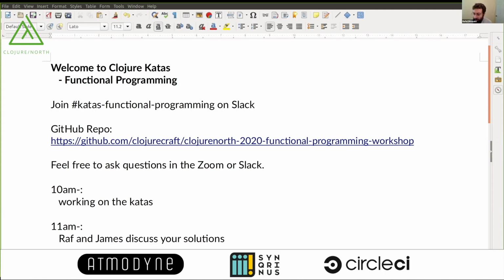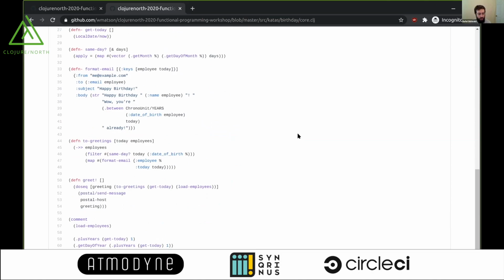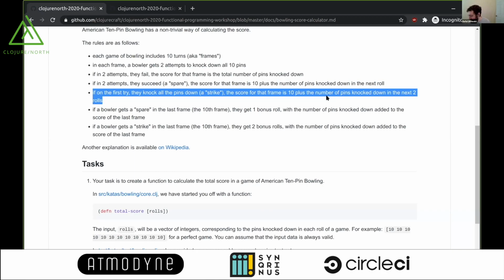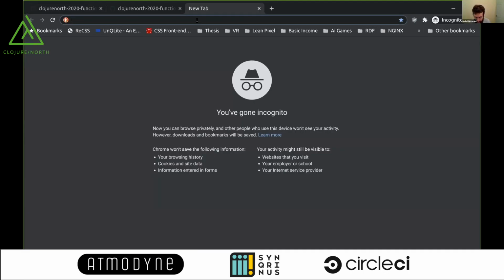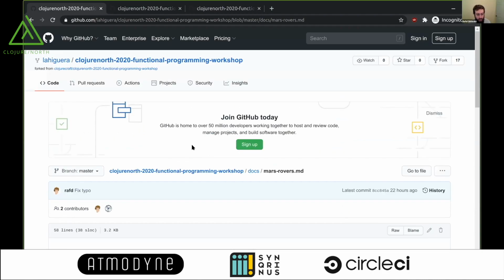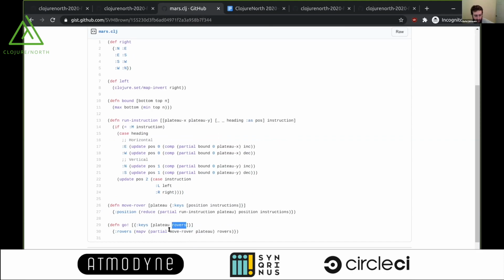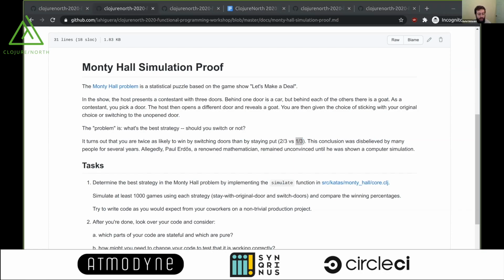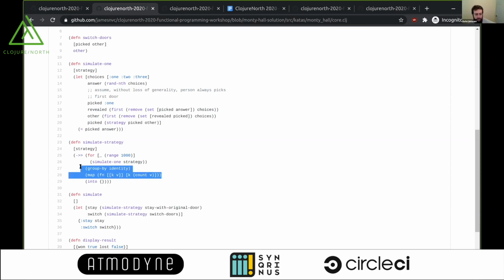Clojure Katas - Functional Programming - Rafal Dittwald & James Cash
There’s more than one way to solve a problem. This workshop is an opportunity to step out of your Clojure bubble and see how other Clojure developers approach and solve programming challenges.